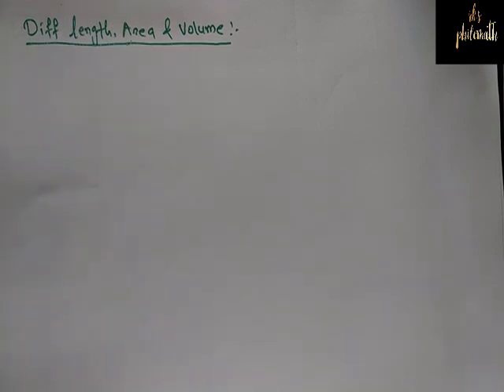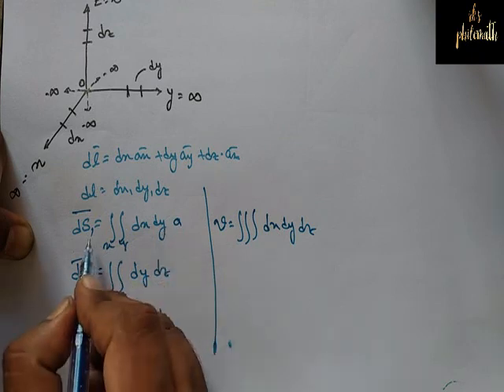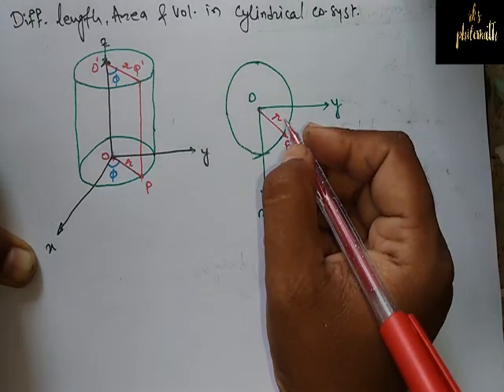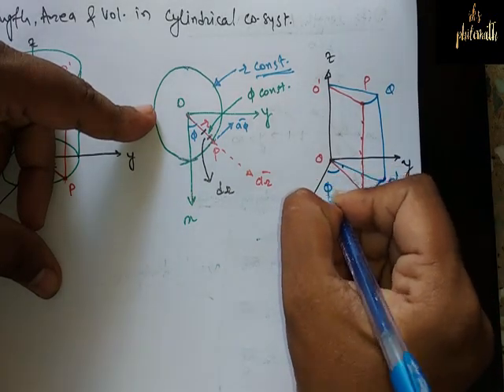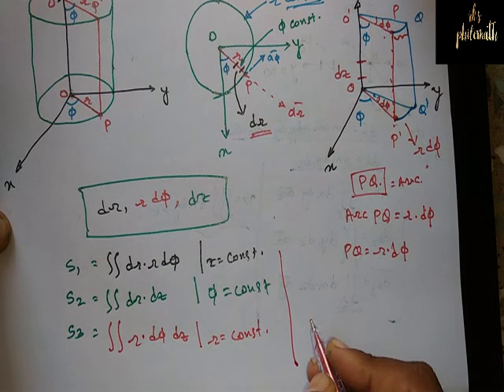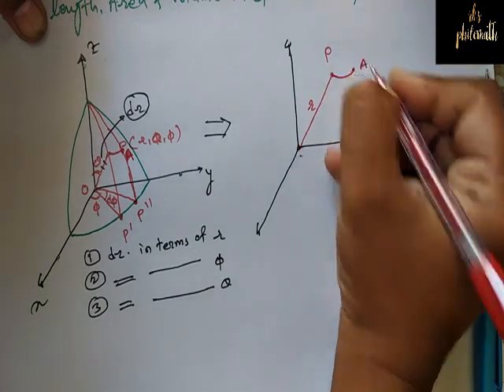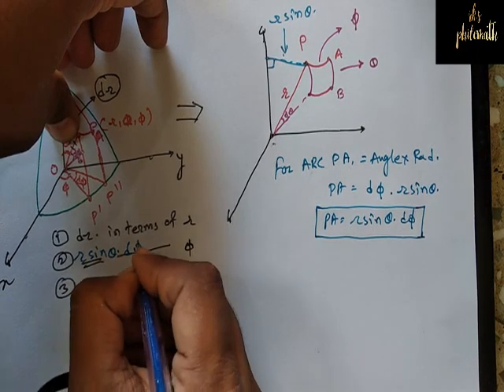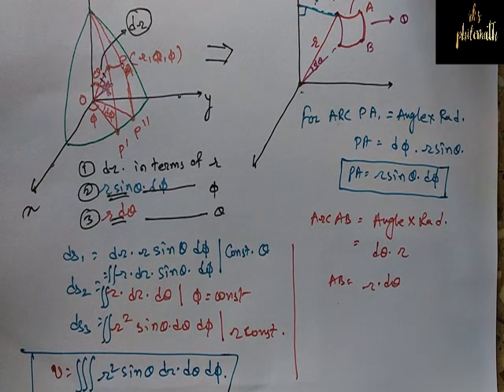Differential length,area and volume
Differential length,area and volume in all coordinate systems.